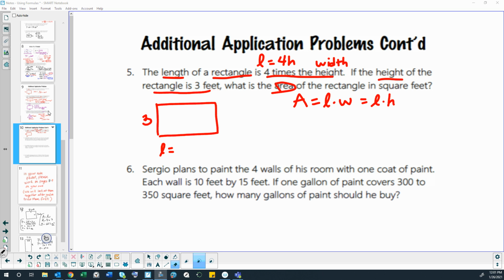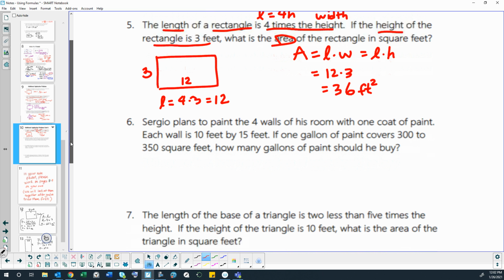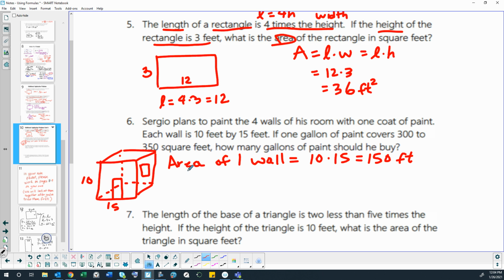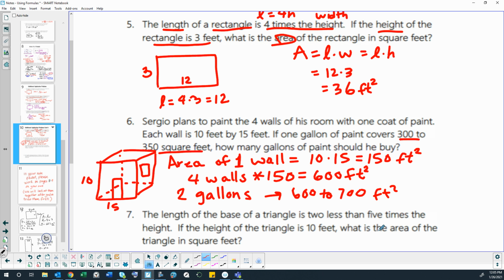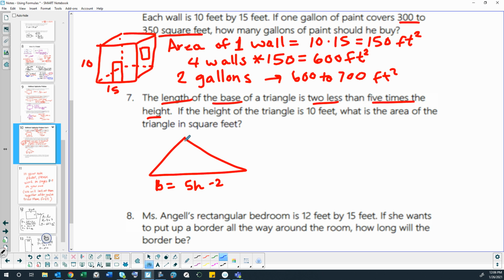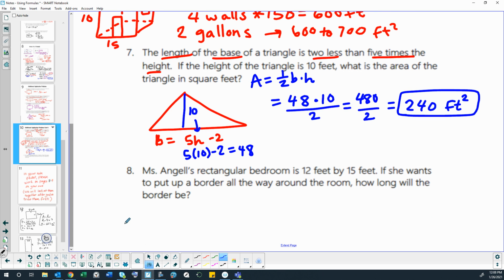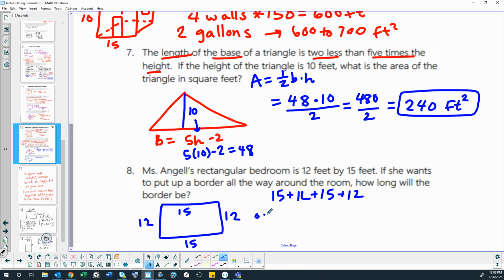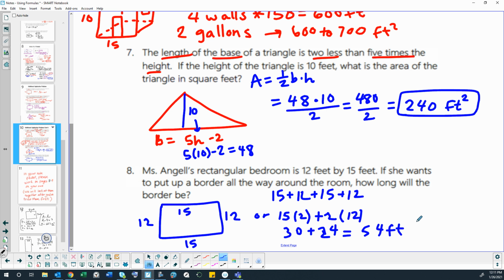Modern Math Using Formulas notes page 9 Application, or word, problems continued